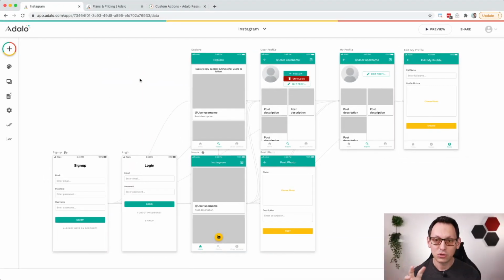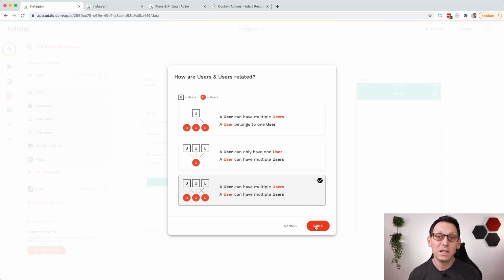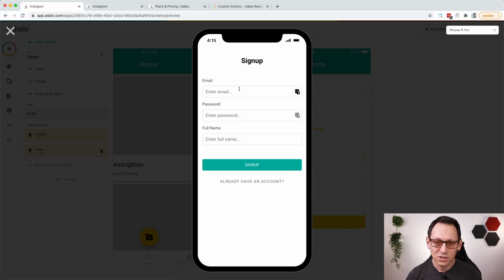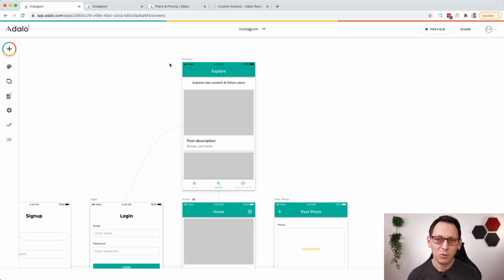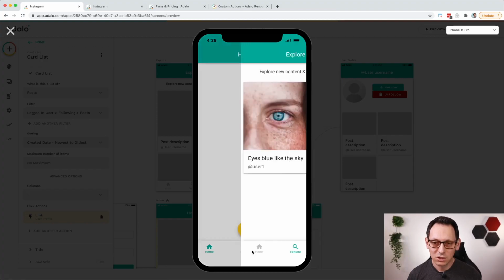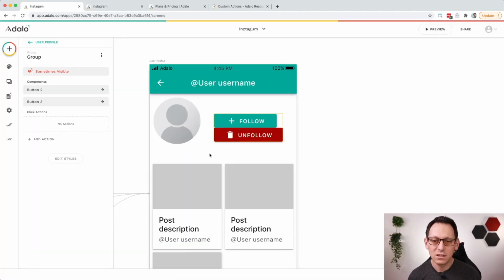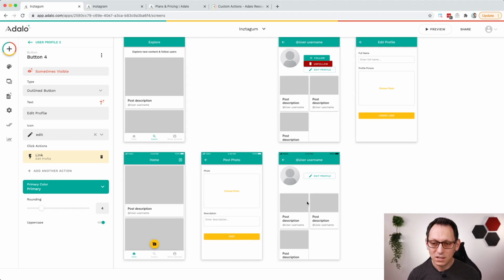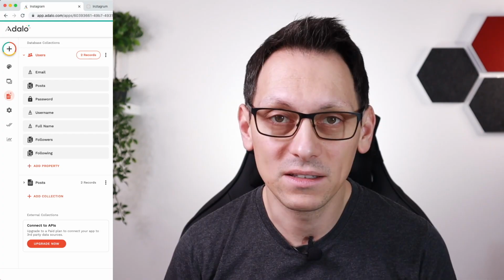How To Create An App Like Instagram - Easy, Fast, Anyone Can Do It - No Coding Required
Looking to build an app that is similar to Instagram? Want to build your own version for your business but you can't code? Today's your lucky day!

In this video I show you how you can build an app like Instagram without coding a line.
During the video I also share tips & tricks in Adalo.com which is the tool we will use to build this app together.

Chapters:
00:00 Introduction
02:16 Create a fresh new app
03:38 Create the data structure
08:02 Create HOME screen
12:05 Create POST PHOTO screen
15:15 Create EXPLORE screen
19:03 Create USER PROFILE screen
23:42 Create FOLLOW/UNFOLLOW logic
31:33 Create EDIT PROFILE screen
36:25 Create MY PROFILE screen
40:46 Create NOTIFICATIONS
43:25 One more thing (saving money)
44:14 Final words (worth it)